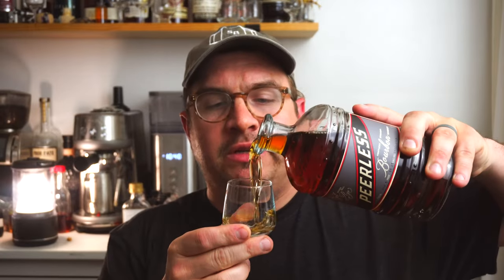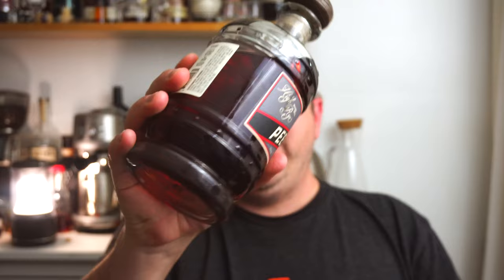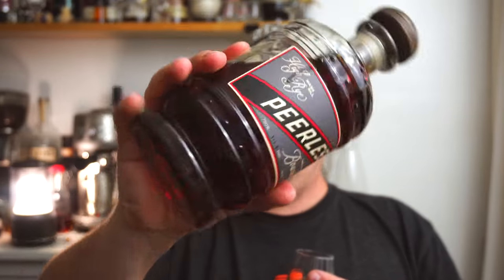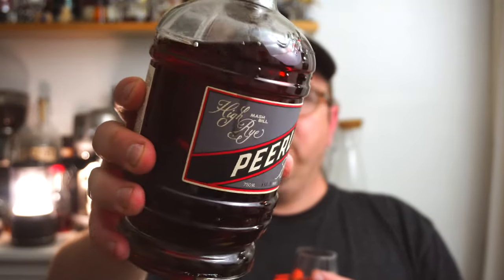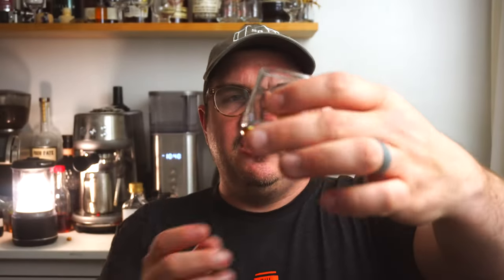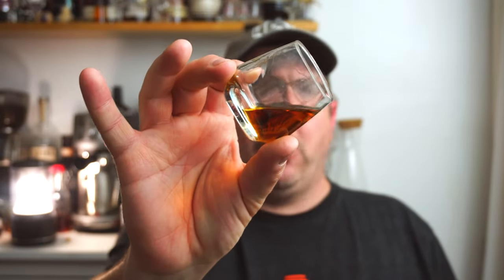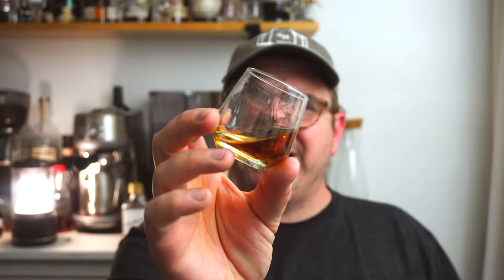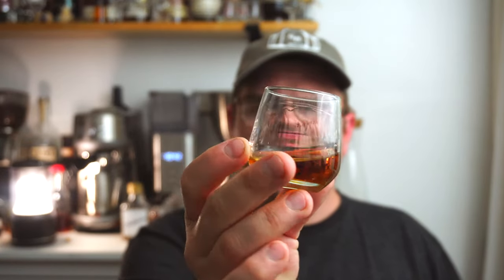Kentucky Peerless High Rye Bourbon